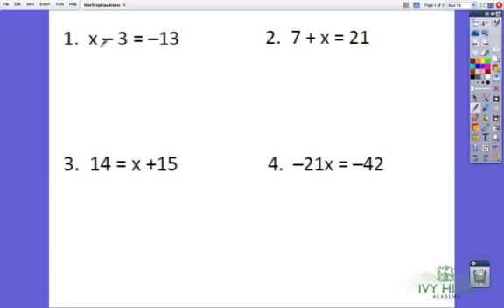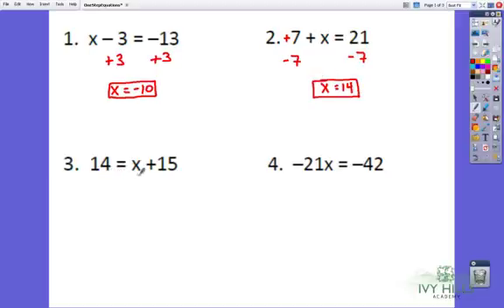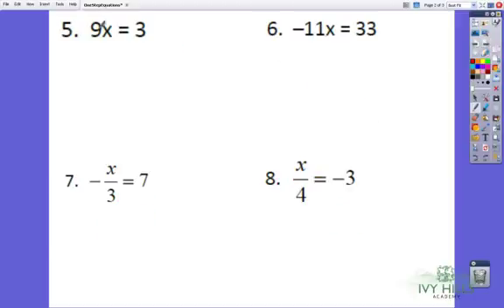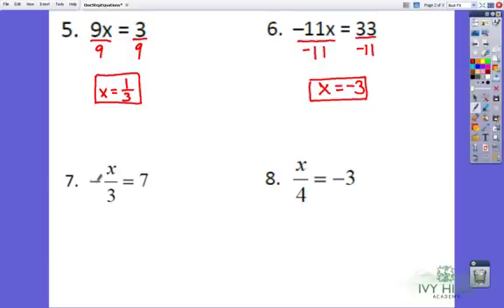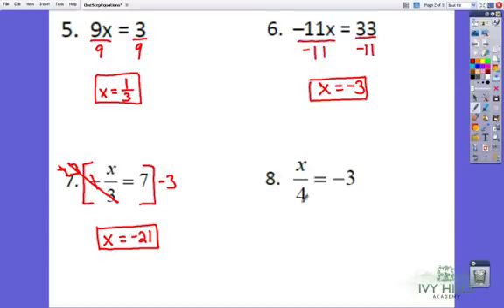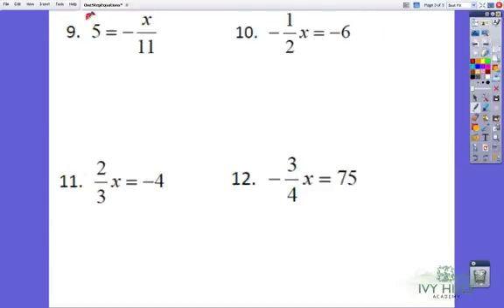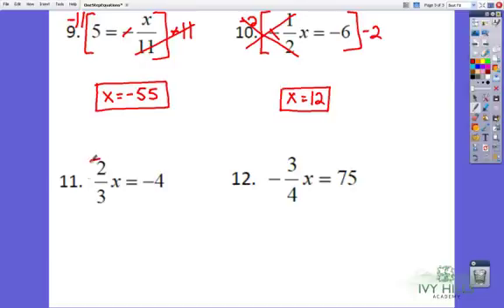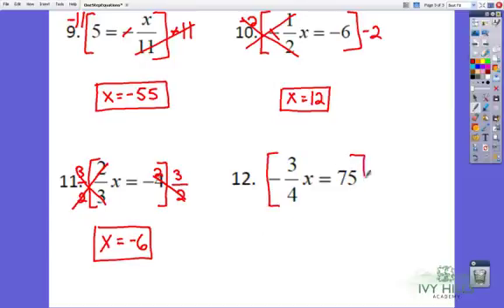One Step Equations